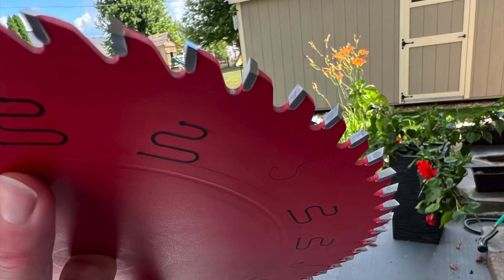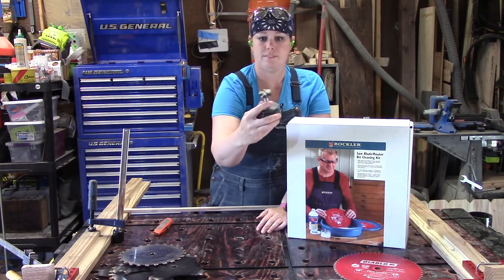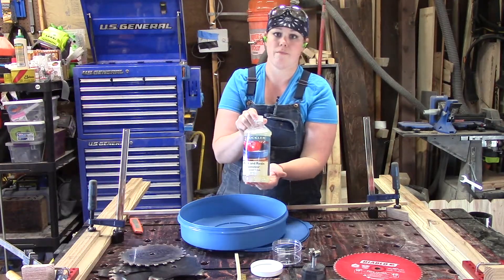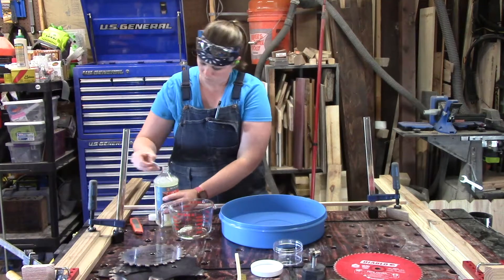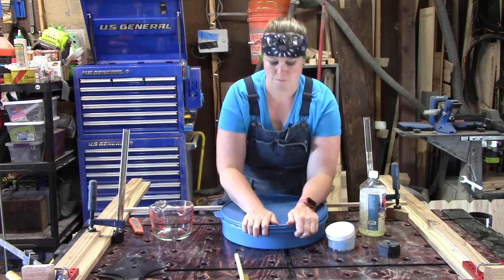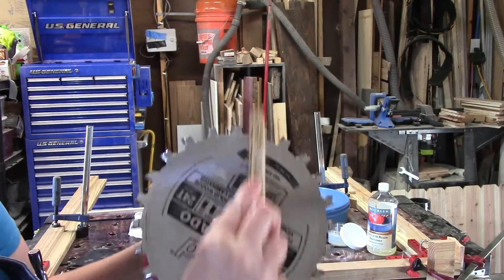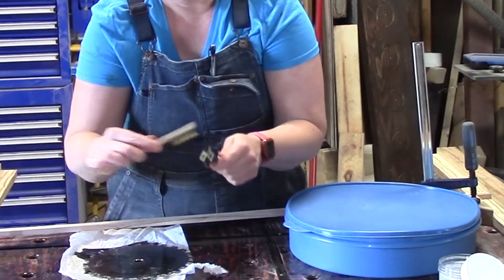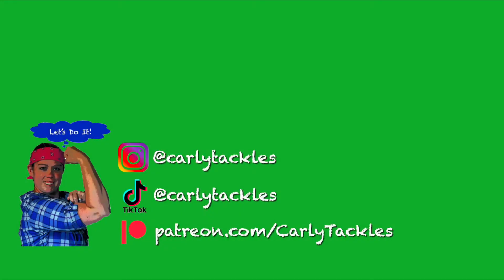How I Clean and Maintain My Saw Blades for Better Woodworking Results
If you're new to woodworking or just starting out with projects involving saw blades, you might not be aware of the importance of keeping them clean. Over time, pitch and resin from the wood can build up on your blades, leading to decreased cutting performance and even burn marks on your wood due to increased friction and heat.

Instead of shelling out money for new saw blades every time they get dirty, I've found a cost-effective solution that keeps my blades sharp and ready for action. In this video, I'll show you how I clean and maintain my saw blades using a Pitch & Resin remover kit from @rockler .

At just $35 for the kit (prices may vary), it's a small investment compared to the $50 or more you'd spend on a new blade. Plus, the kit can be used multiple times, making it a sustainable and budget-friendly option for keeping your blades in top condition.

With step-by-step instructions and tips on how to keep your cleaning solution fresh and effective, I'll guide you through the process of restoring your saw blades to their optimal performance. Say goodbye to burn marks and dull cutting edges – with regular maintenance, your saw blades will be as good as new!

So, if you're ready to save money and improve your woodworking results, join me as I demonstrate the simple yet effective method of cleaning and maintaining saw blades. Let's keep those blades sharp and ready for action!

Blade Coat (Blade lubricant)

0:00 Intro
0:12 Why bother cleaning
0:46 Unboxing the cleaning kit
1:41 Mixing the Solution
2:14 Insert Blades/Bits
2:42 Remove from Solution & Brush
4:00 Wrap up